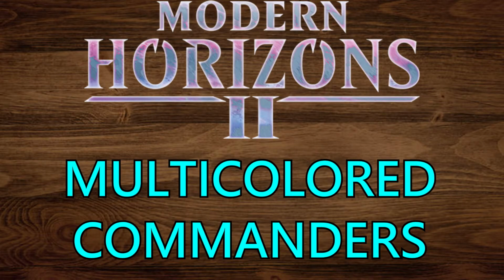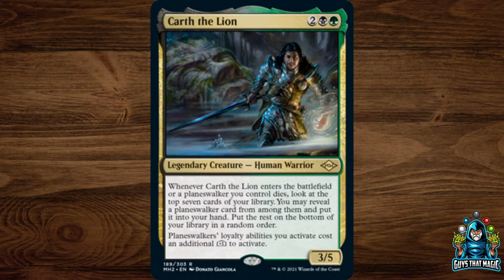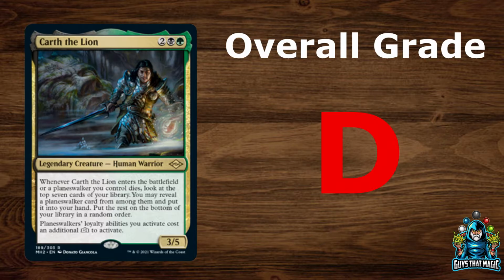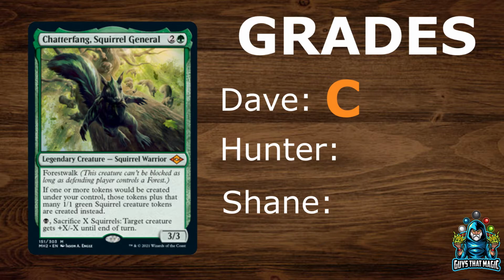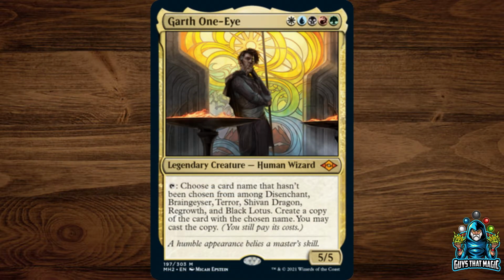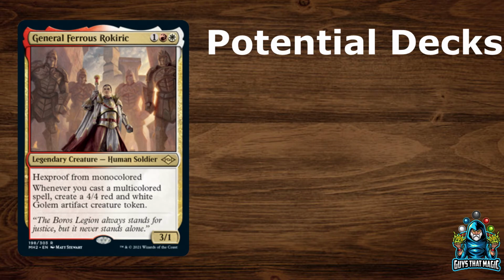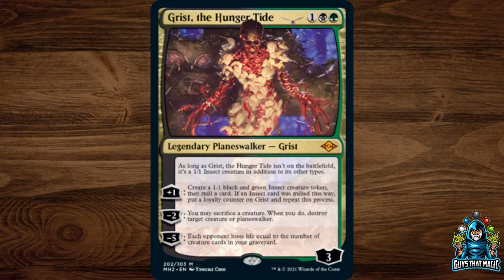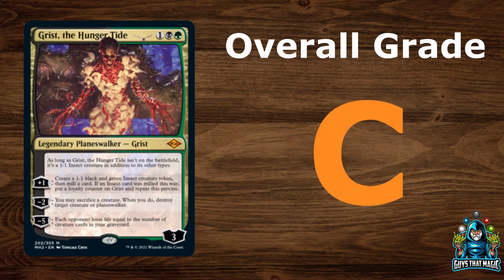Commander Grades: Modern Horizons 2 - Multicolored Pt. 1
Do you agree with our grades?

In this video:

00:00 Intro
00:48 Asmoranomardicadaistinaculdacar
05:11 Carth the Lion
11:02 Chatterfang, Squirrel General
17:23 Garth One-Eye
22:47 General Ferrous Rokiric
28:20 Grist, the Hunger Tide
36:02 Outro